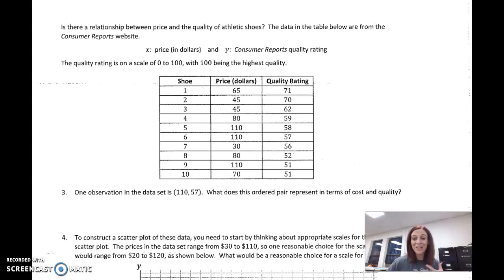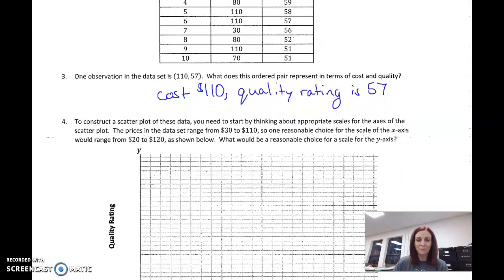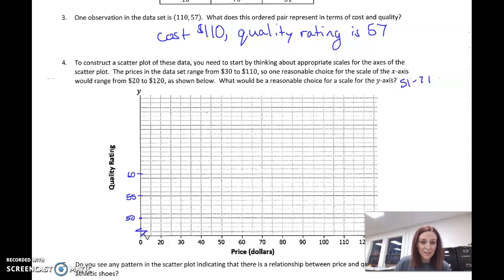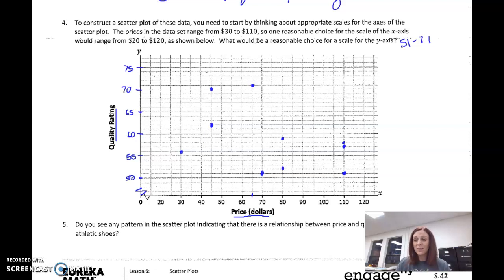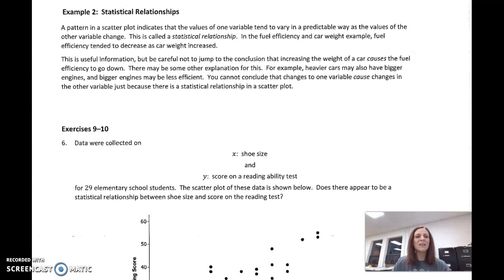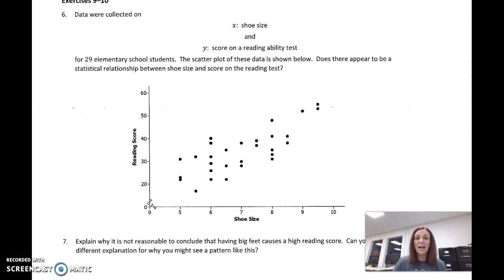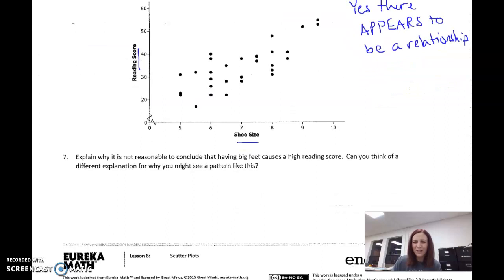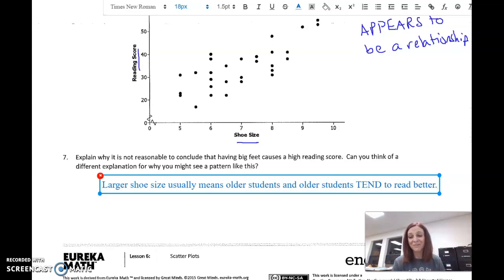M8 Lesson 6.6 Scatter Plots (2)